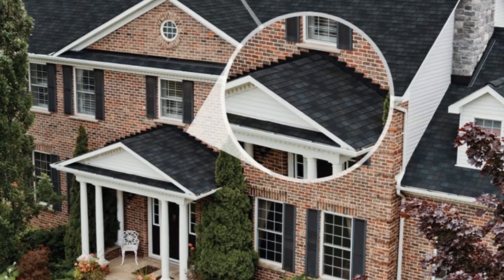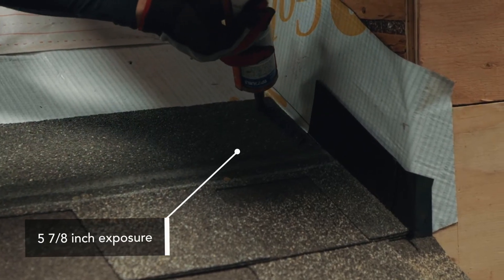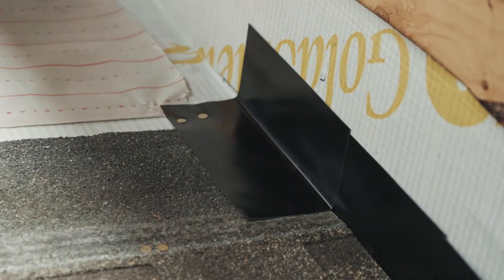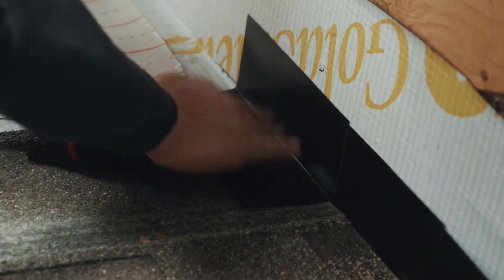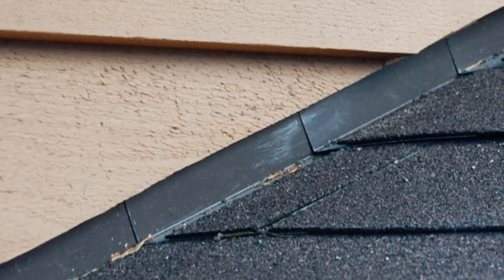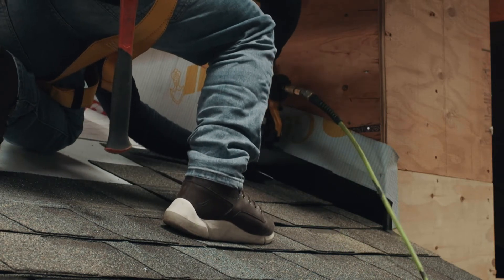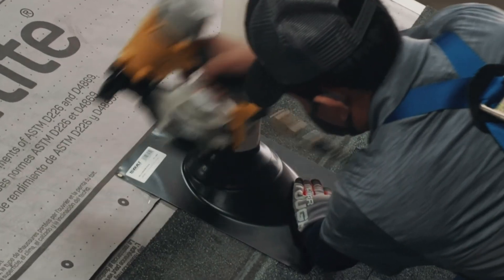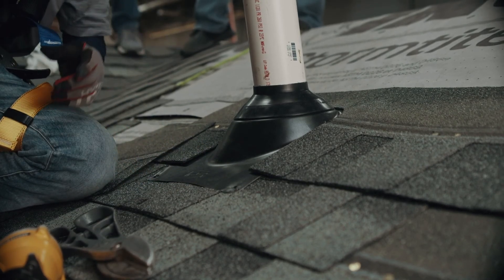How to Install Roof Flashing – IKO Blueprint for Roofing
Roof flashing is needed as protection when the roof planes butt up against vertical walls at the end of each shingle course. These rectangular pieces of metal flashing are approximately 10 inches long and at least 2 inches wider than the face of the shingle being used. The 10-inch length is bent in half so that 5 inches will reach up the wall surface and the other half will extend onto the roof deck.

Step flashing is placed on the first row of shingles against a vertical wall or structure. Embed the step flashing piece in a 3-inch wide application of asphalt plastic cement and nail it to the roof deck with two nails. As you make your way up the roof, ensure that the metal flashing piece is positioned in each core so that it will be completely covered by the overlaying shingle. The end of each shingle adjacent to the wall must be embedded in a 3-inch-wide application of asphalt plastic cement.

How to install roof flashing on different areas:
- Flashing laps should never buck or obstruct the flow of water
- Chimney roof flashing is secured to the roof cover of the shingles and counter, or cap flashings are secured to the chimney, providing a waterproof seal
- For roof pipe flashing around soil stacks, shingle up to the bottom of the stack, then slide the flashing over the soil pipe and into place. Continue shingling to fit around the stack. Cut shingles should be laid in a bead of asphalt cement.

Read more about roof flashing, why it is important, and how to install it

Parts of this video have been filmed in an indoor studio on a pre-fabricated deck. All safety guidelines outlined by Government Safety and Fall Protection standards must be followed at all times.

We are grateful to the team at Klaus Larsen Roofing Systems for opening their facility in North Windham, CT to IKO for filming. To learn more about KLRS please visit their